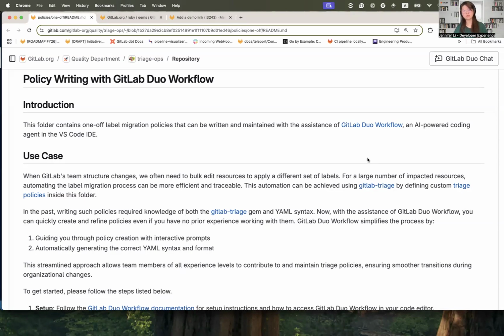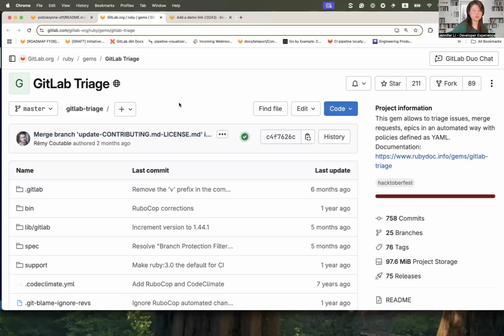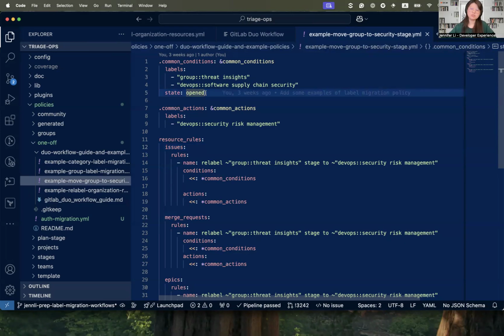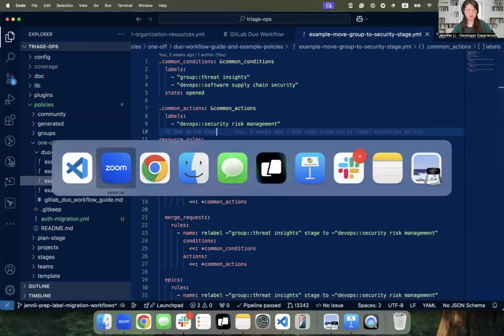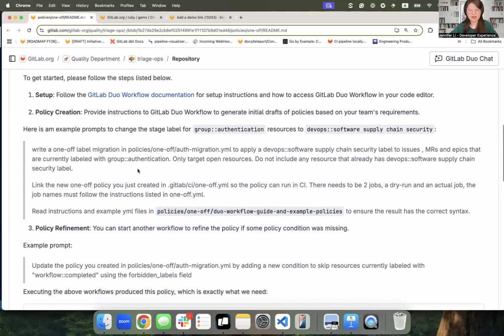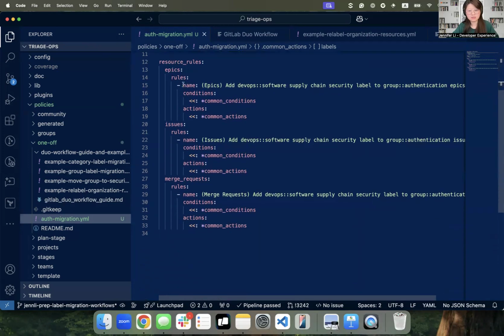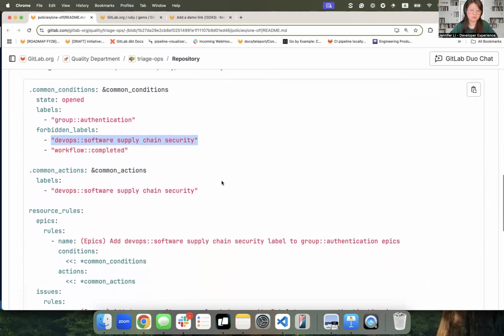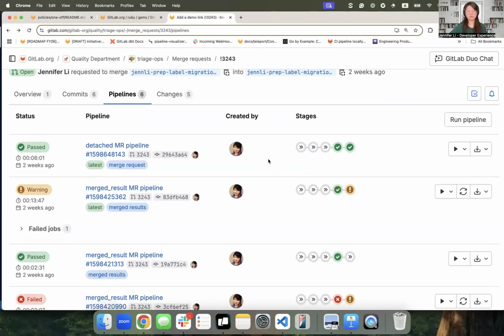Demo: compose triage automation policy with the assistance of GitLab Duo Workflow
This is a short demo of how we can write triage policy yaml files to use gitlab-triage gem and help us perform automated label migration.